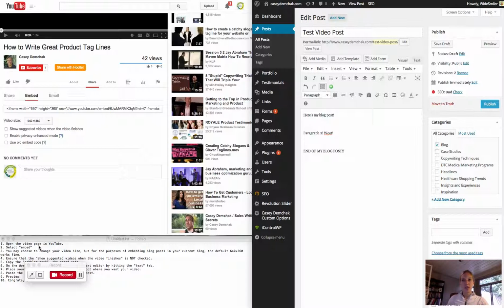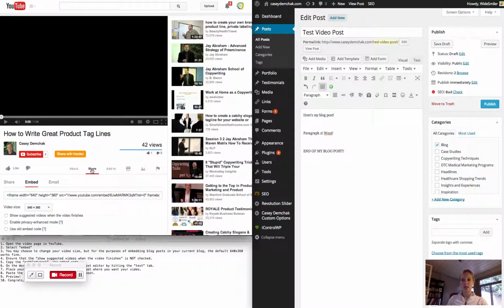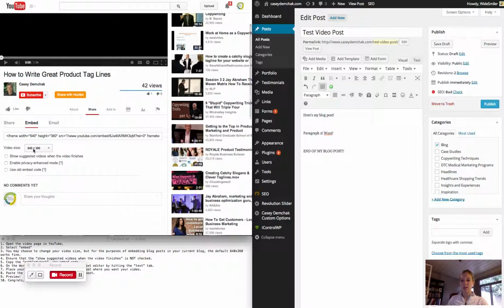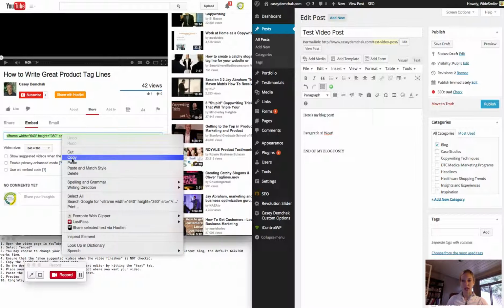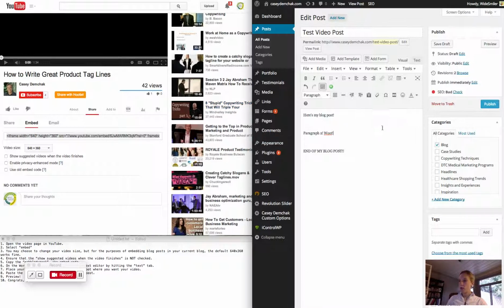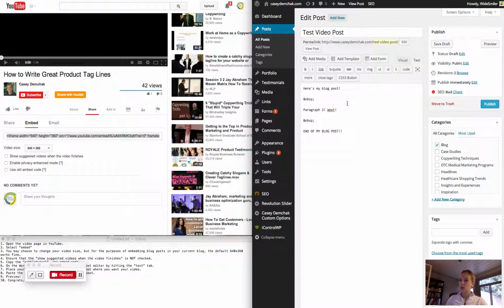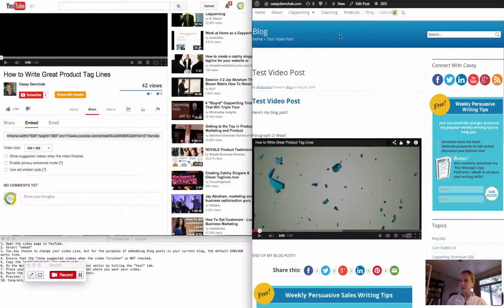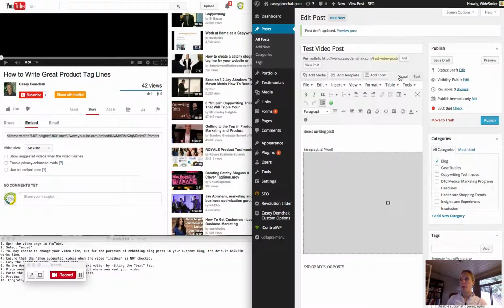WordPress & YouTube: How to Embed a YouTube Video in WordPress Blog Post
Simple step by step instructions by example for how to embed a YouTube video in a WordPress website blog post. Thank you to Casey Demchak for allowing us to use his video and blog as our example!

Here are the step by step instructions referenced in the video:
1. Open the video page in YouTube.
2. Select "share" then “embed”.
3. You may choose to change your video size, but for the purposes of embedding blog posts in your current blog, the default 640x360 works fine.
4. Ensure that the “show suggested videos when the video finishes” is NOT checked.
5. Copy the “gobbledygook”, aka embed code.
6. On the WordPress blog post, switch to the text editor by hitting the “text” tab.
7. Place your cursor in the blog post in the spot where you want your video.
8. Paste the copied embed code in to the blog post.
9. Preview!
10. Congrats, you’re done!!